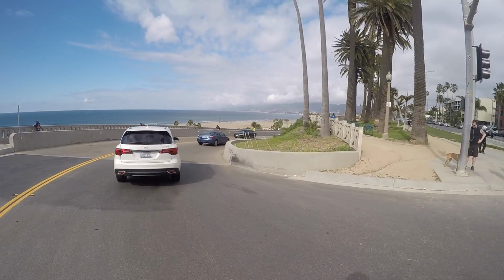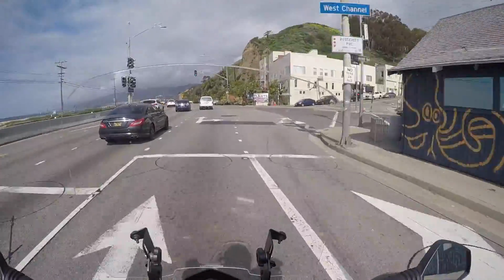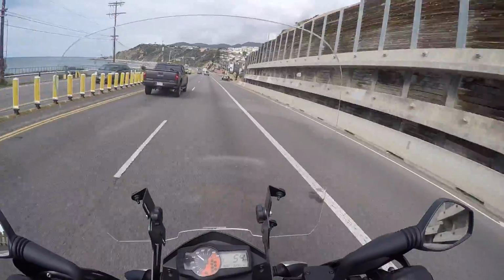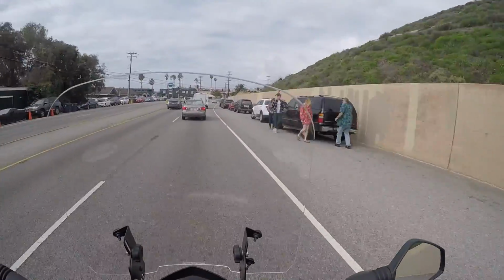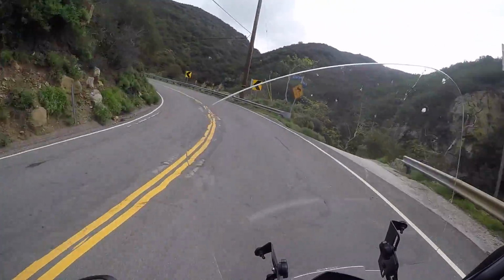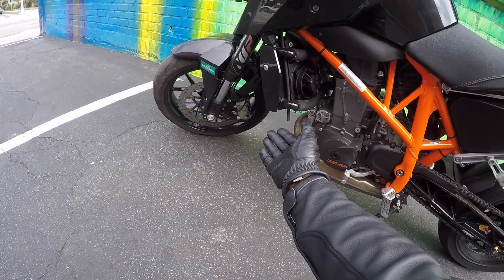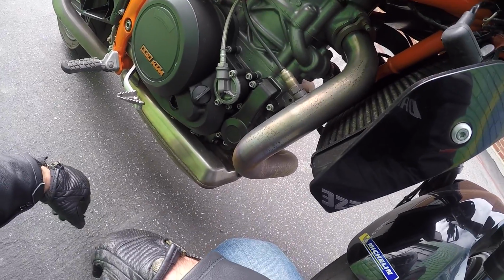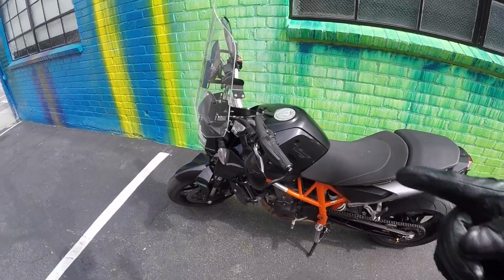I Bought A KTM 690 Duke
Having successfully sold his Bonneville on Craigslist, Motorable takes his wad of Benjamins and immediately throws it at a 2014 KTM 690 Duke.

My Bike:
2014 KTM 690 Duke
Mods:
-Panoramic bulletproof full-body windscreen
-Acerbis Handguards to deflect bugs into my mouth. Mmm protein.
-KTM ProParts seat because tush comfort.

Camera Gear:
GoPro 1
GoPro 2
Nikon Full Frame
MFT Camera